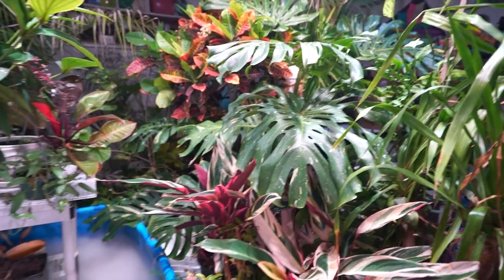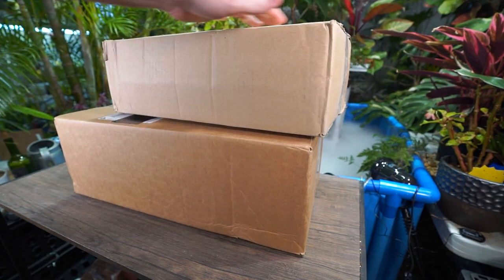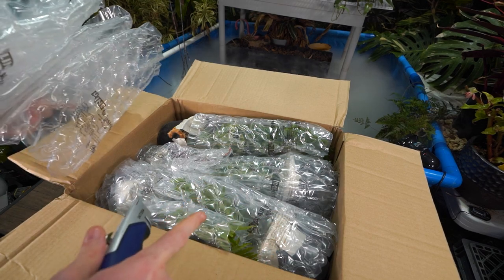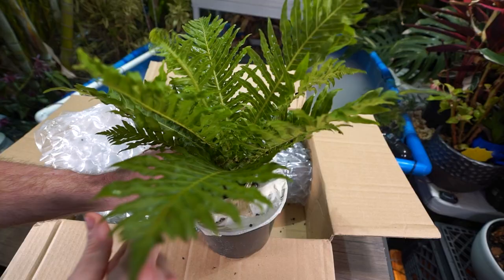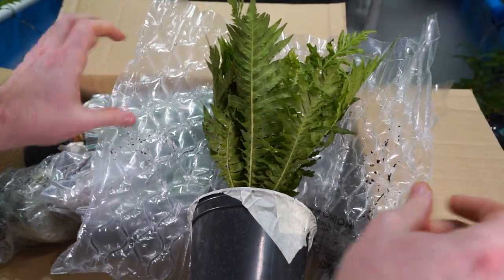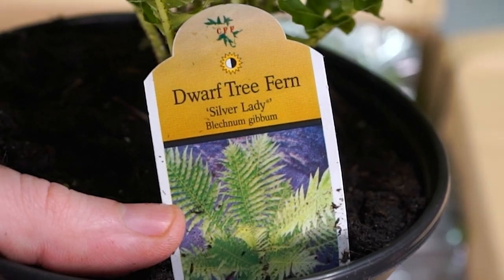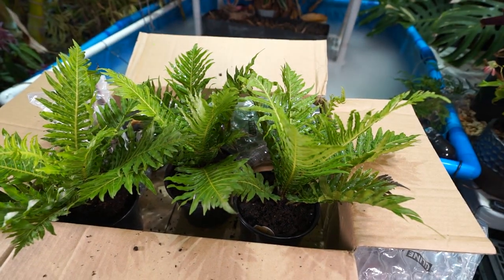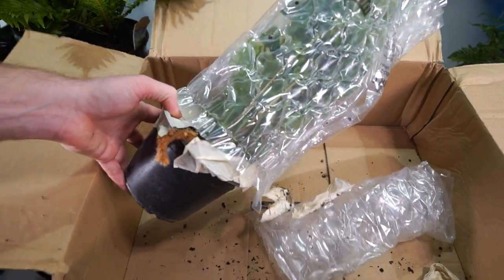Plant Haul From Hirt's Gardens & Walmart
I ordered a bunch of plants from Hirt's Gardens and even more plants from Walmart. It was interesting to compare the differences between shipping given the extreme price difference between Walmart and Hirt's. I got some fun new plants in the Walmart plant haul and some long sought after plants from the Hirt's plant haul. All of the plants look healthy and were packaged well, aside from the mix up with the Cryptanthus, I was pleased with all of the new plants. The Rainbow Cryptanthus is so pretty with the pink variegation, I'm totally fine and happy with having two of them, so that's a happy accident. It's always fun shopping for plants at Walmart as well as at Hirt's and I enjoyed fusing the two together for a little comparison. So excited for the new houseplants to add to the winter fun of indoor gardening!

Gardening Supplies
GE LED 32 watt Grow Light PAR 38